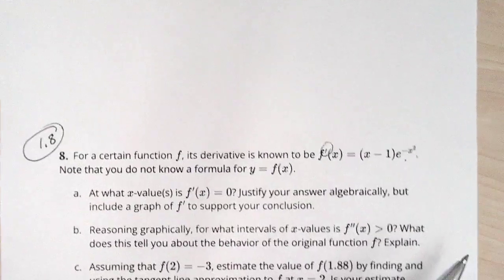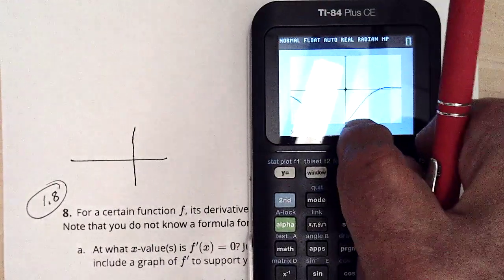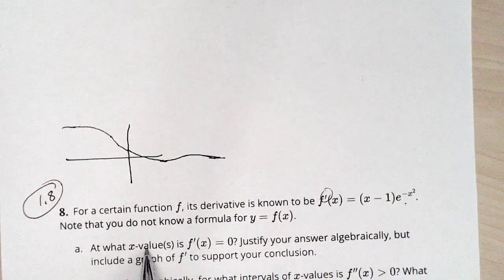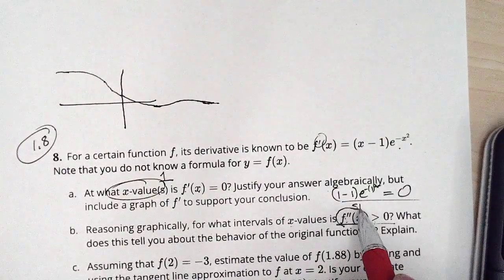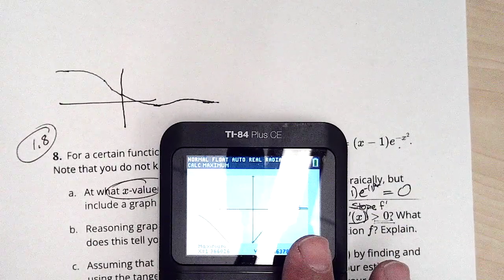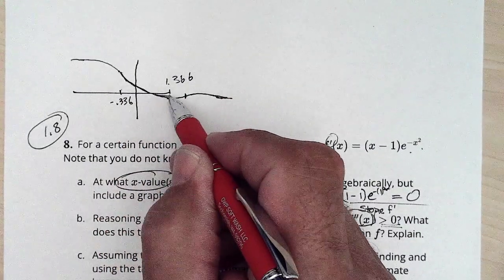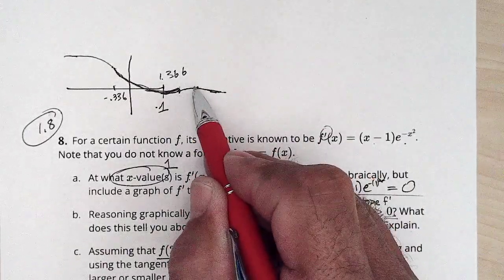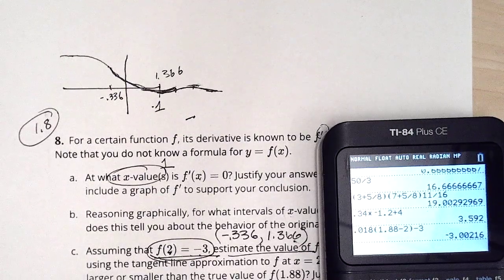172 Section 1 8 Prob 8